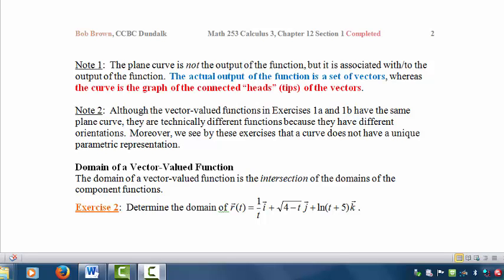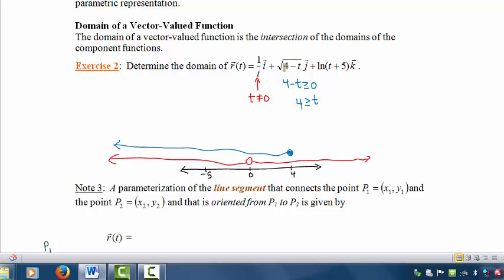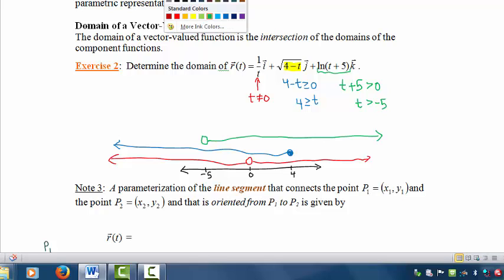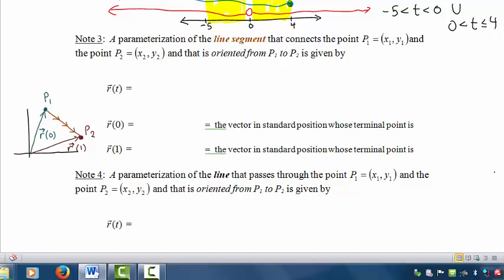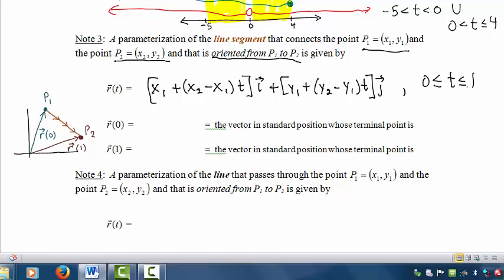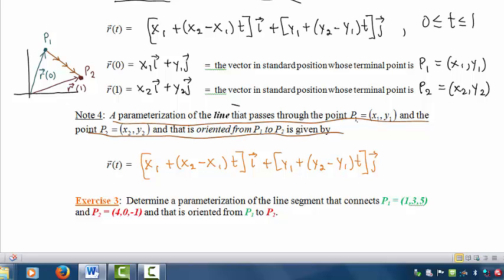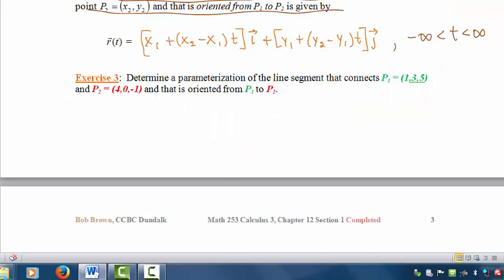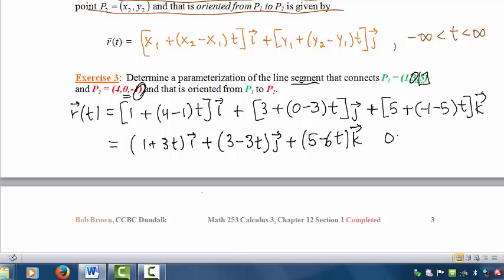c12s1page2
Chapter 12, Section 1, Page 2